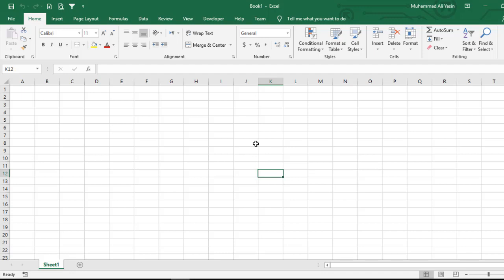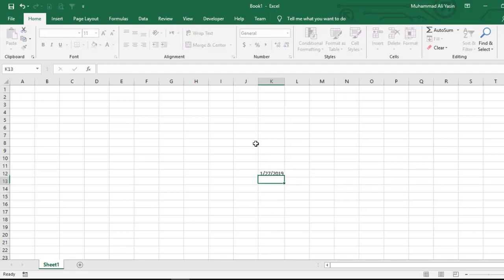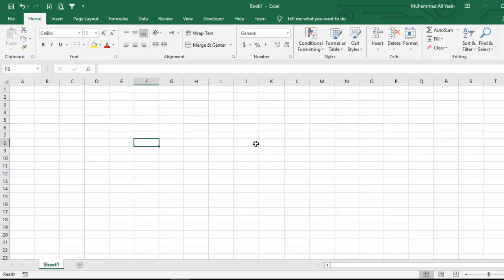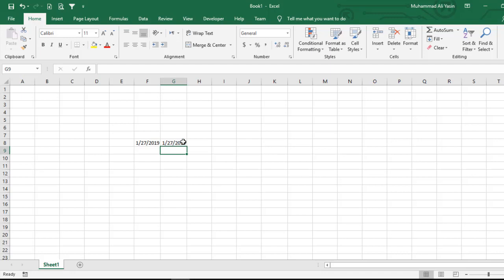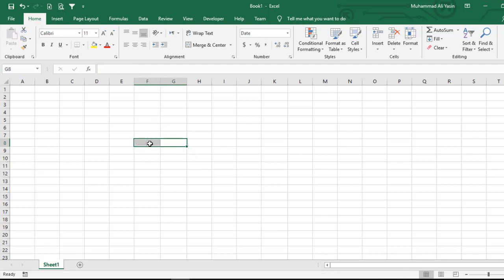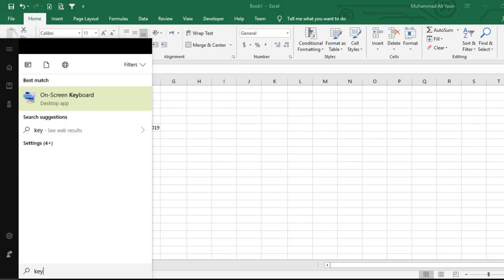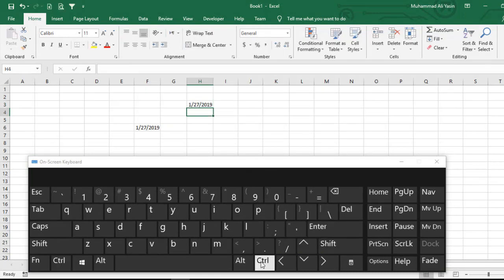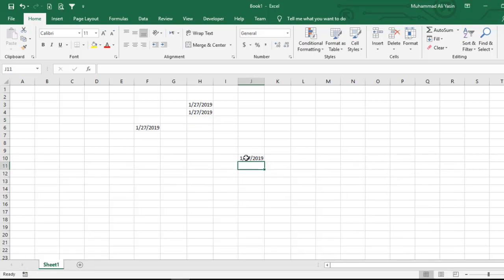Excel Tips and Tricks 2019 Tutorial # 3 Adding Today's date as Text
Welcome to Excel tips and Tricks by LLTtutorials. The Excel current date shortcut Is One of the more useful, yet least-frequently-used. Most people would go for Excel Current date formula rather than current date trick. If you have a spreadsheet that you update periodically , then you may also have a column where you keep track of the date when a record was added or modified. If you are manually typing the current date into that cell, it can become tedious to do so over and over. It can also be Very Easy to forget to change that information, which could have negative implications if the current date plays an important role in your data. Fortunately there is a keyboard shortcut in Microsoft Excel that allows you to add the current date to a cell in your worksheet.  This shortcut will insert the current date as a fixed value; it will not change.